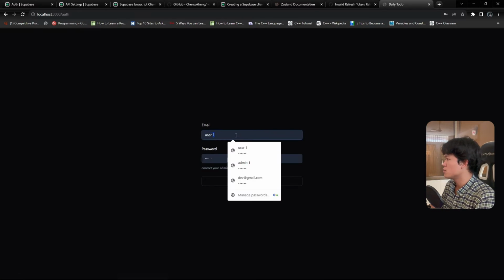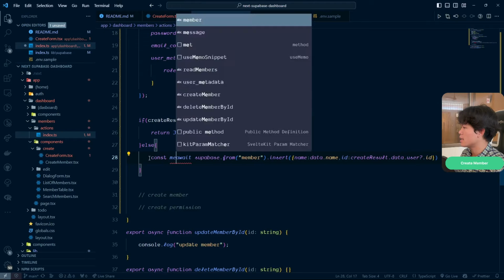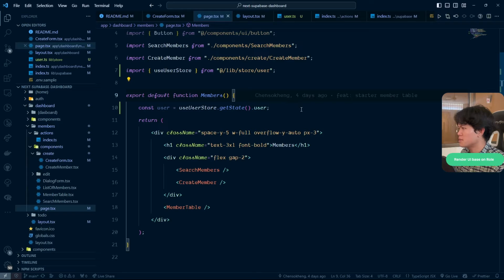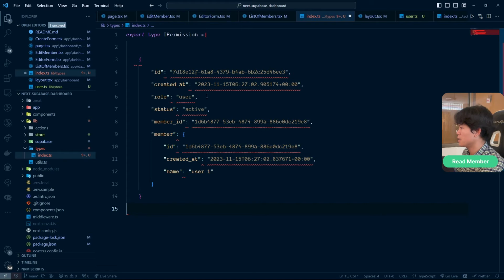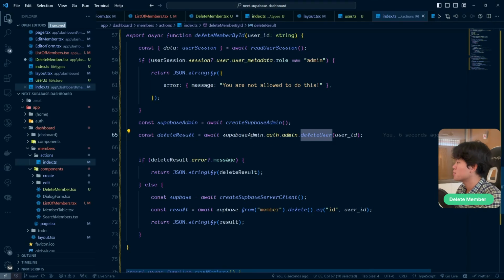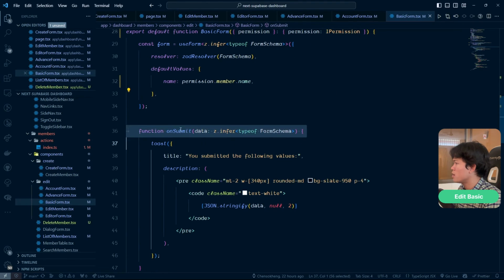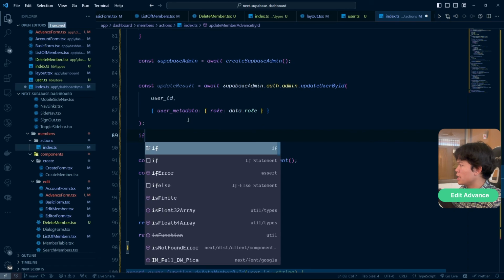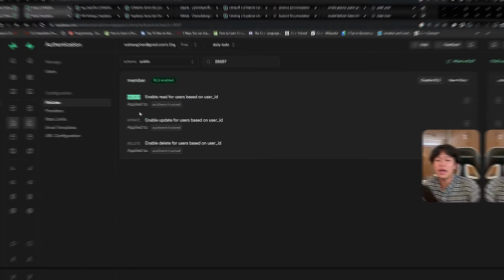Build Role Access Dashboard with Next.js 14,Supabase, Shadcn,Tailwind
In this video I am going to show you how to build a dashboard with role access using next.js 14 and supabase.

⭐️ Contents ⭐️

00:00 Introduction
01:02 Project walk throught
01:45 Setup supabase
02:47 Create dev account
03:52 Create Member
19:41 Render UI base on role
29:17 Read Member
38:33 Delete Member
48:08 Edit Member
55:16 Edit Member basic info
01:01:26 Edit Member Advance info
01:09:06 Edit Member Account info
01:17:28 Outro